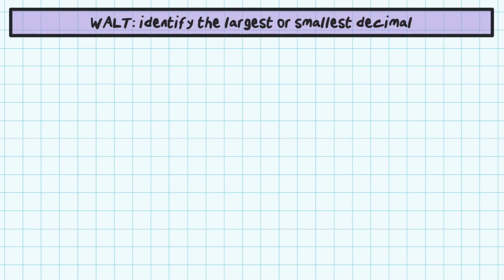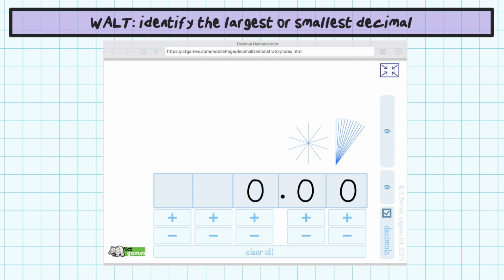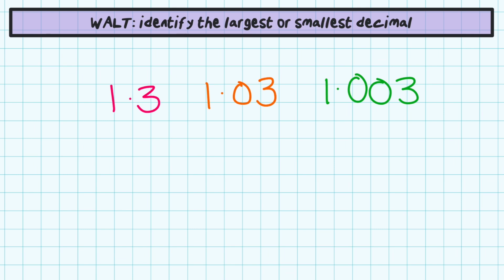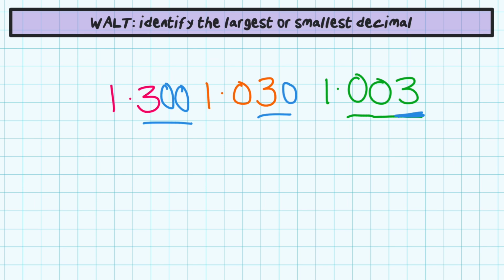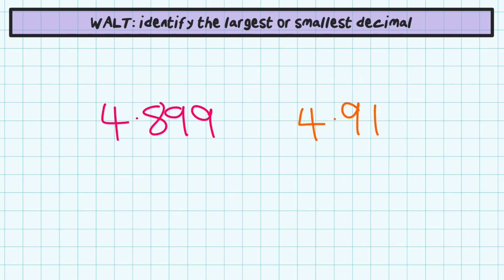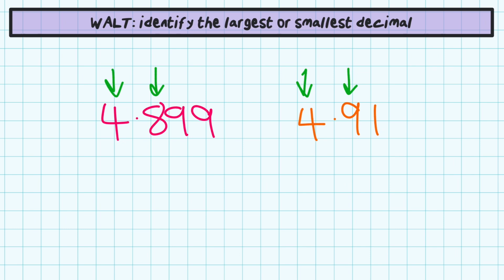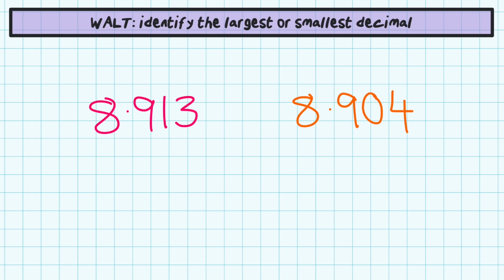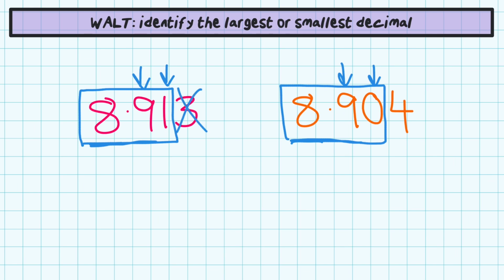Identifying the smallest and largest decimal (IKAN Stage 7)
Identifying the smallest and largest decimal

IKAN: Stage 7 - New Zealand maths curriculum